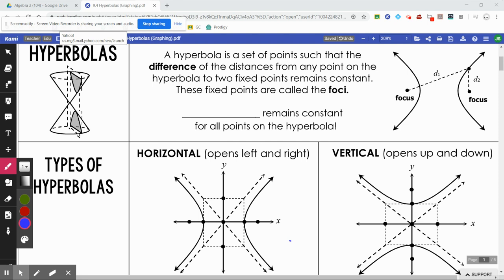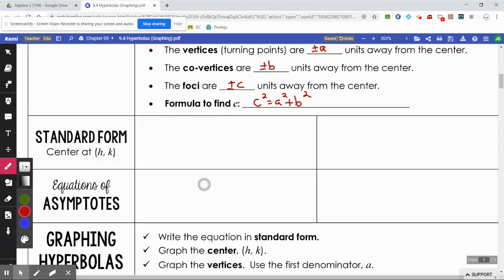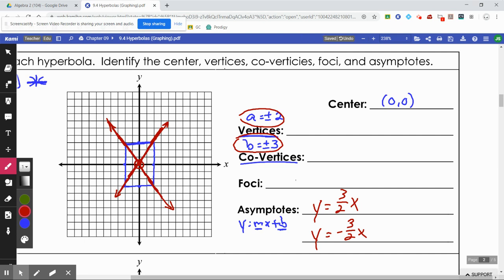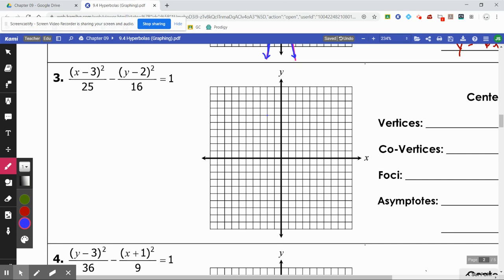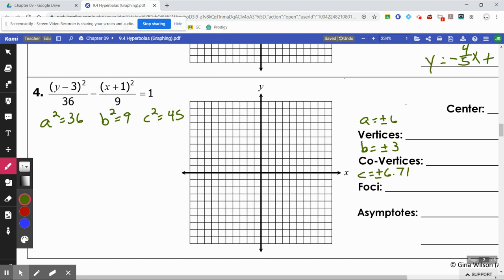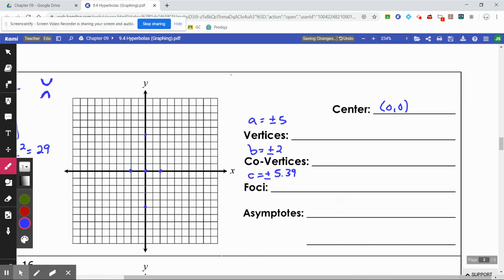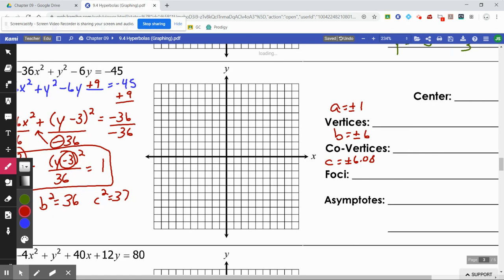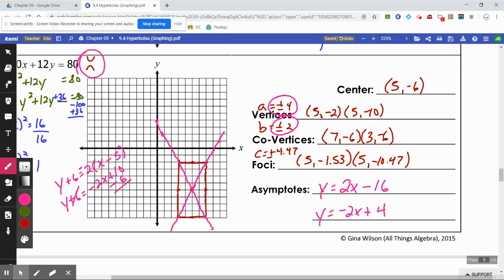9.4 Hyperbola Graphing